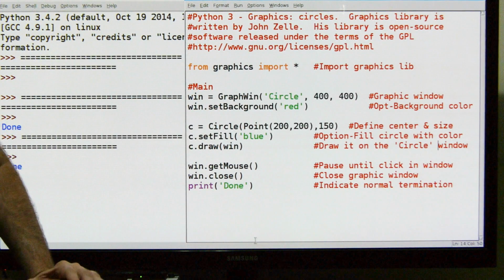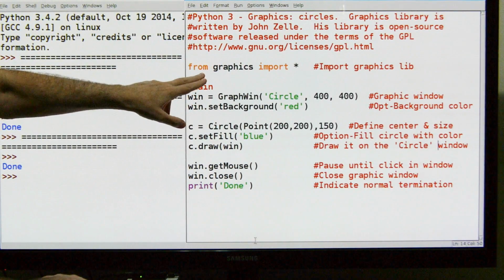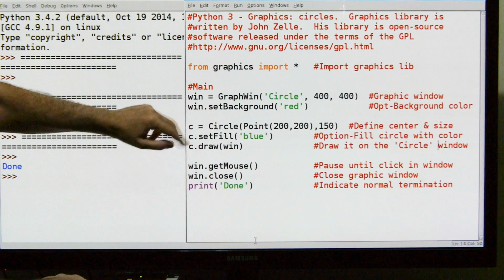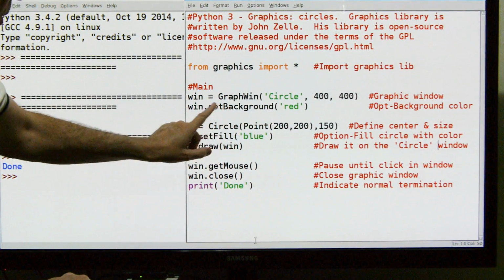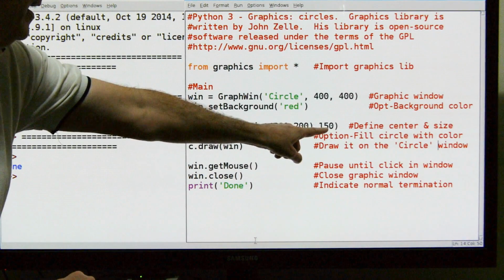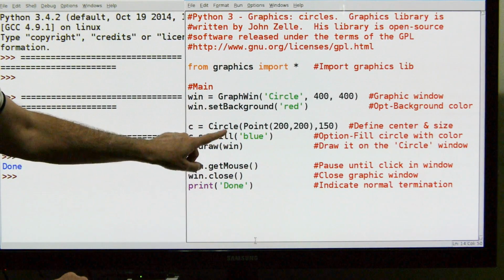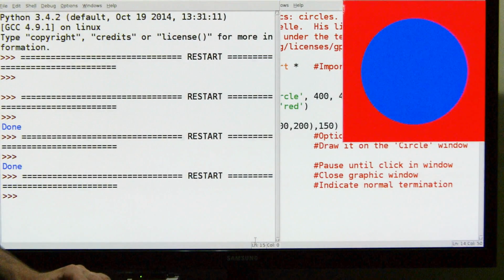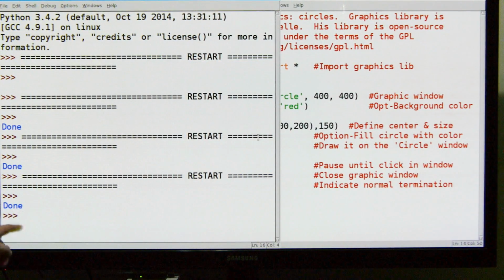500-Python - Graphics, Simple Circle Example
A first simple Python graphics program.  Creates a red window and draws a blue circle in it.  See links below for the graphics library.

mcsp.wartburg.edu/zelle/python/graphics.py

MATERIALS
- Library folder